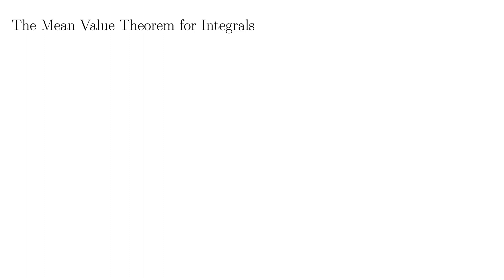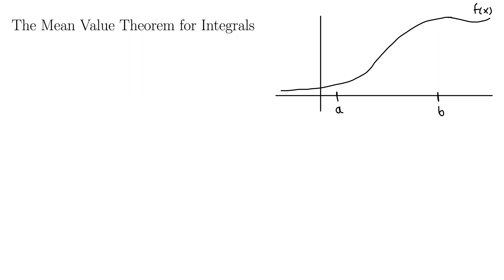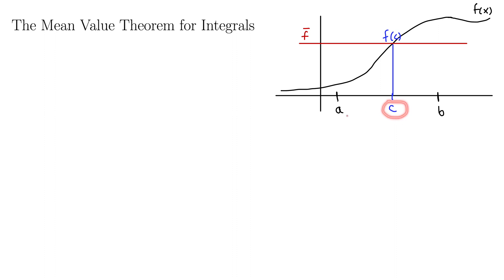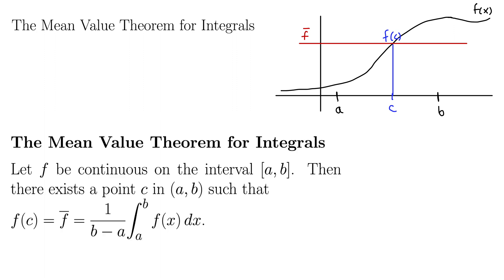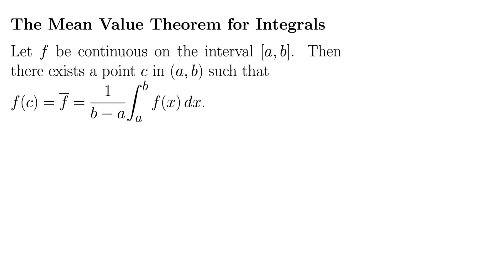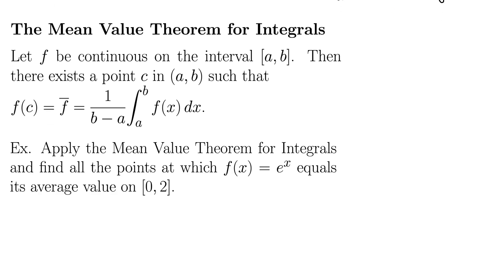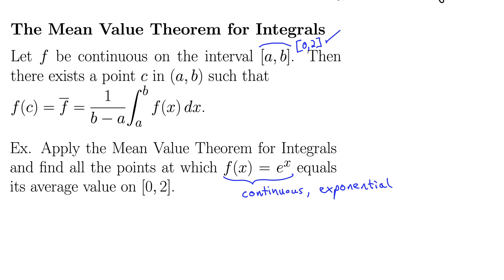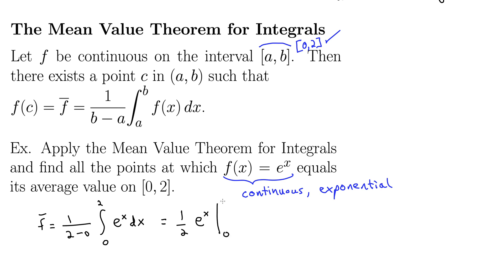The Mean Value Theorem for Integrals (With an Example)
This video explains the Mean Value Theorem for Integrals first with an illustration and then with the theorem itself. Once we understand the theorem, we move on to an example of applying the Mean Value Theorem for Integrals to the function e^x. In the end, we solve for c.